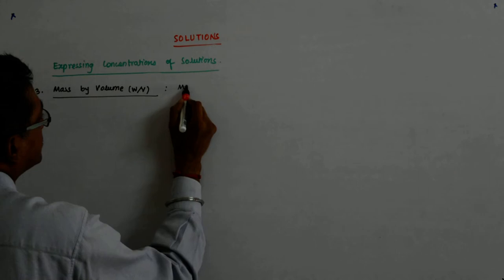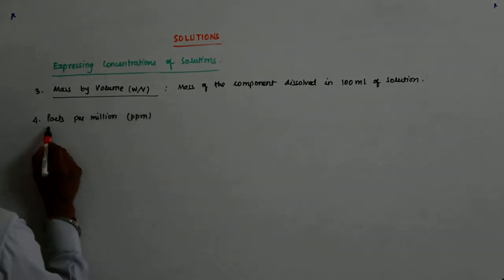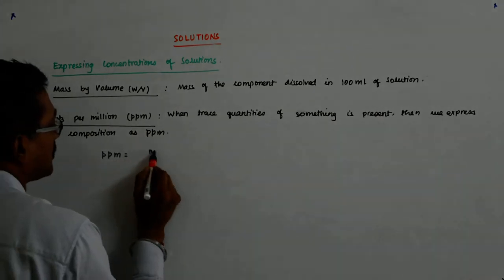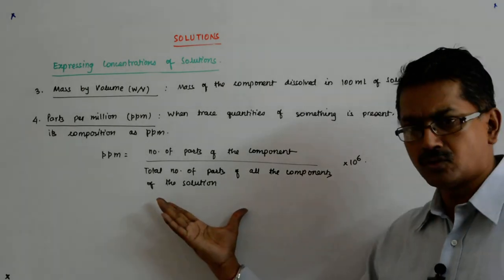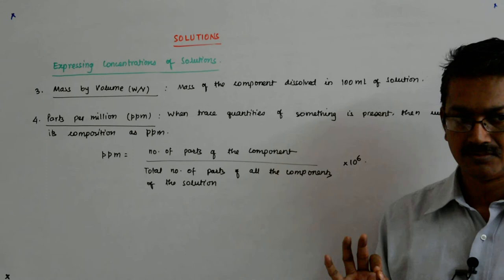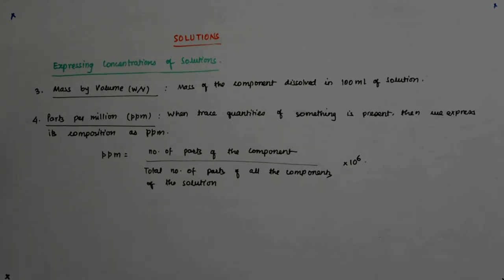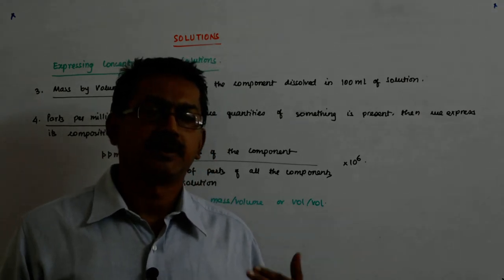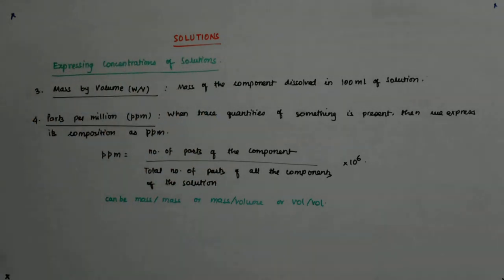Solutions Chemistry 7 | Class 12